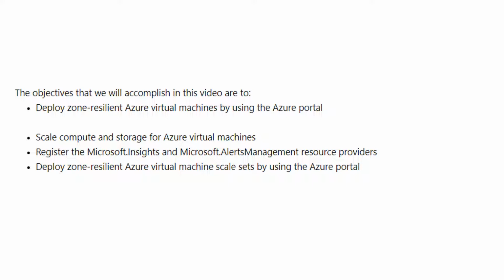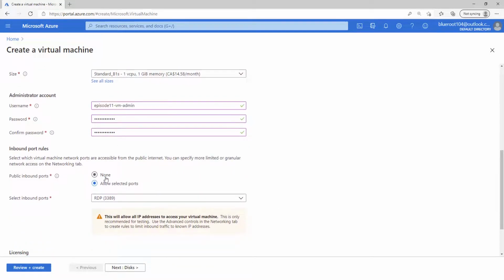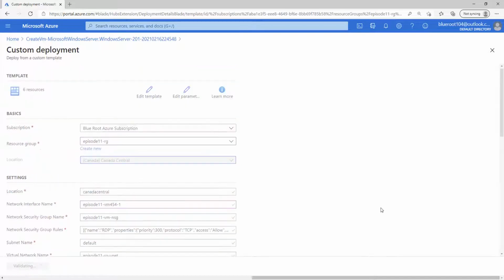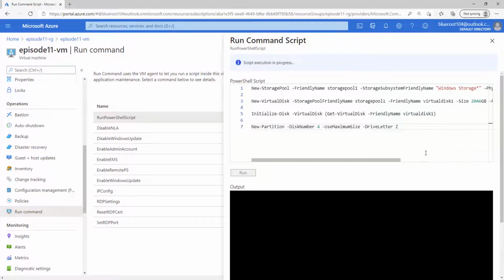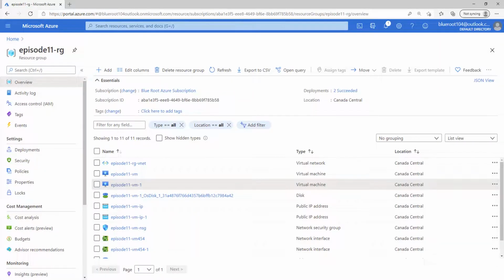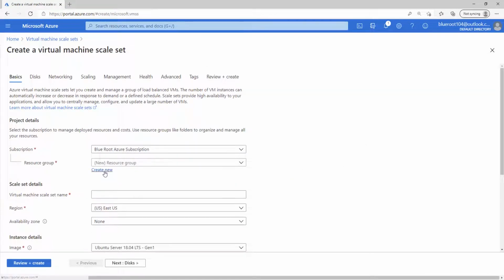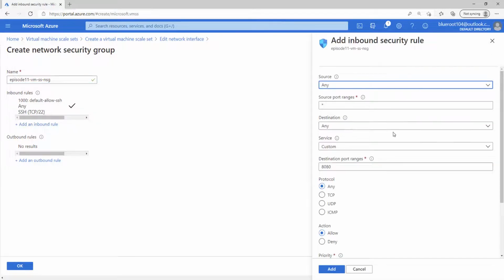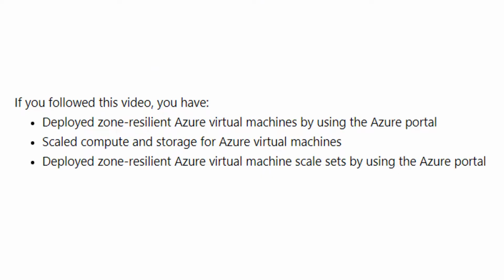Azure AZ-104 Exam Preparation - Episode 11: Manage Virtual Machines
AZURE AZ-104 EXAM PREPARATION

EPISODE 11: MANAGE VIRTUAL MACHINES

Additionally, if you have any suggestions, recommendations, or would like for me to cover a specific topic, feel free to let me know.

If you enjoyed this video or if it helped you out even in the slightest, feel free to like the video and subscribe to follow along with the rest of the series.

Next video - Episode 12: Implement Web Applications

Intro & Episode Objectives: (0:00)
Deploy Zone-Resilient Azure Virtual Machines: (0:46)
Scale Compute & Storage For Azure Virtual Machines: (4:03)
Register Microsoft.Insights & Microsoft.AlertsManagement Resource Providers: (8:13)
Deploy Zone-Resilient Azure Virtual Machine Scale Sets: (9:03)
Outro: (13:25)